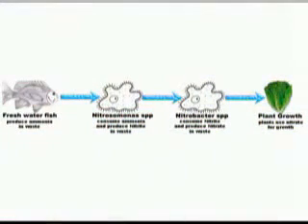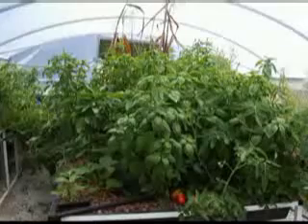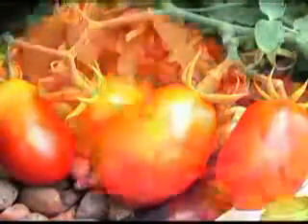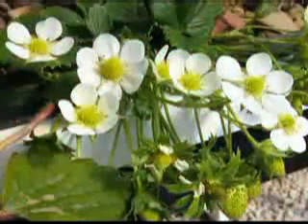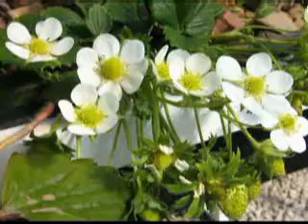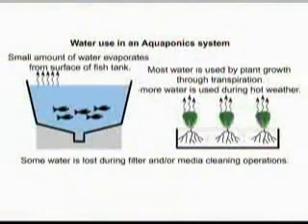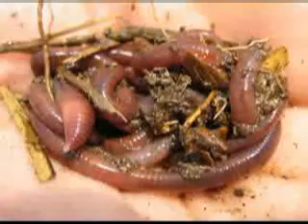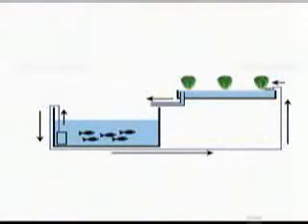What is Aquaponics avi